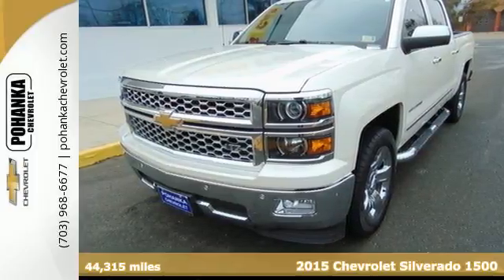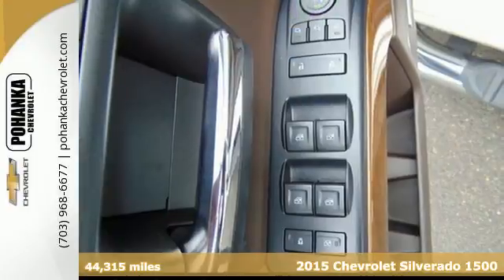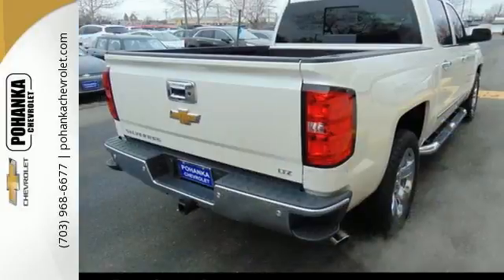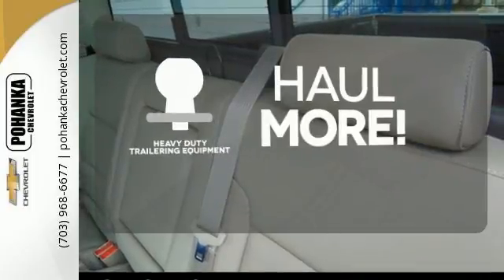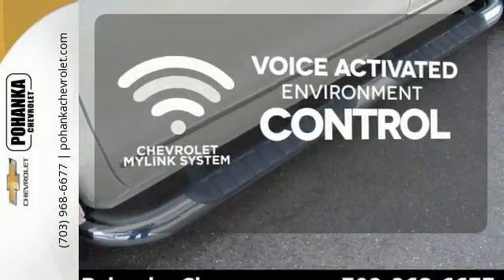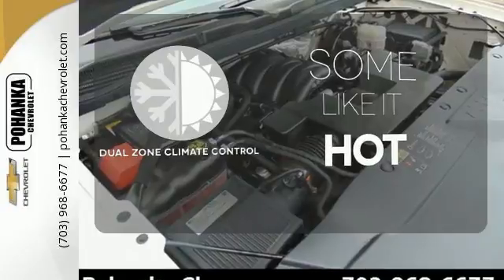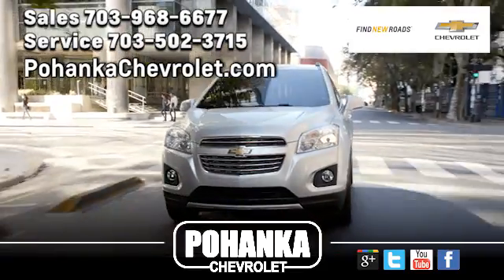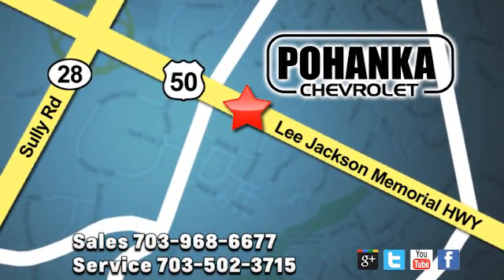Used 2015 Chevrolet Silverado 1500 Chantilly VA Washington-DC, MD TJG223235A - SOLD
Year: 2015
Make: Chevrolet
Model: Silverado 1500
Trim: LTZ
Engine: EcoTec3 5.3L V8
Transmission: 6-Speed Automatic Electronic with Overdrive
Color: White
Interior: Cocoa/Dune
Mileage: 44315
Stock #: TJG223235A
VIN: 3GCPCSEC8FG313564
CARFAX One-Owner. White Diamond Clearcoat 2015 Chevrolet Silverado 1500 LTZ RWD 6-Speed Automatic Electronic with Overdrive EcoTec3 5.3L V8 6-Speed Automatic Electronic with Overdrive, Cocoa/Dune w/Leather Appointed Seat Trim.brbrLocated right next to Dulles International Airport on Route 50 in Chantilly, Fairfax VA. Recent Arrival!brbrbrAll prices exclude taxes, title, license, freight, and dealer processing fee of $699.00. Published price subject to change without notice to correct errors or omissions or in the event of inventory fluctuations. All features not on all vehicles. Vehicles shown are for illustration purposes only.brbrReviews:brbr * Powerful, fuel-efficient engines; many available configurations; well-built, comfortable interior; quiet highway ride. Source: Edmundsbr * The Silverado is the truck you know and trust. The modern body is chiseled and sleek at the same time. The dramatic stacked double grille in front is complimented with vertically stacked headlights on either side, outlined in chrome. The bumper is contoured as well. Also, its tough persona is further accentuated by the geometric lines of its new sculpted fenders and dual power dome hood. The Silverado currently comes in three models: Short Box Crew Cab, Standard Box Crew Cab, and Standard Box Double Cab. Each has six trims with the 1WT as the Base and the LTZ Z71 as the top-of-the-line option. Knowing that it's what's under the hood that counts, the Silverado is stacked with impressive engines. The 1WT, 2WT, LT, and LT Z71 come standard with the 4.3L EcoTec3 V6, with 6-speed automatic transmission. The LTZ and LTZ Z71 come standard with the 5.3L EcoTec3 V8, which is also an option for the other trims. Don't forget the 6.2 EcoTec V8 with 420hp. The Max Trailering Package, offered with both V8 engines, offers class-leading trailering capacity of up to 12,000 pounds. The ride is quiet and the interior more comfortable than ever. The center controls have been updated with an improved layout and are easy to reach. Chevy's MyLink system is an extremely intuitive and helpful system to use. It allows you to control your music, make calls, and navigate to a number of stored destinations all by using your voice. 2WT, LT, and LT Z71 trims get a 4.2-inch color screen to go with it, and the LTZ and LTZ Z71 get an 8-inch color touchscreen. In terms of safety all models come with 4-wheel ABS disc brakes with Duralife rotors, StabiliTrak with Electronic Sway Control and Hill Start Assist. Source: The Manufacturer Summary

Address:
13915 Lee Jackson Hwy